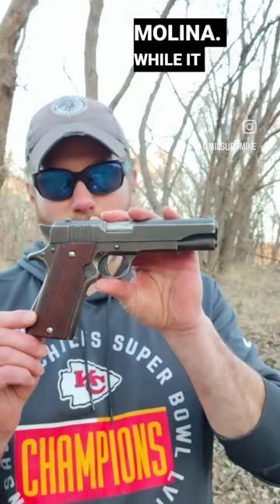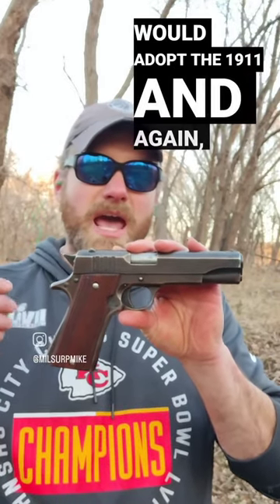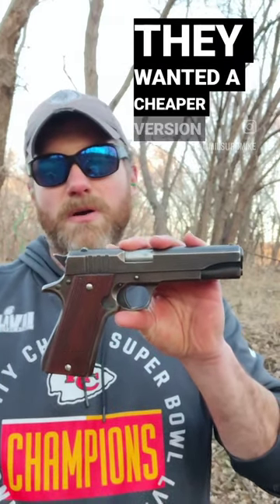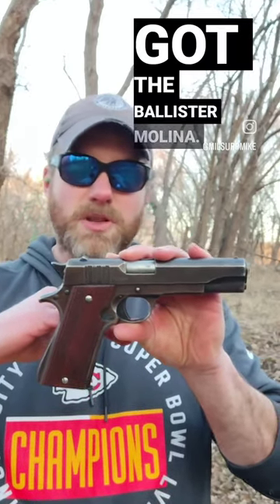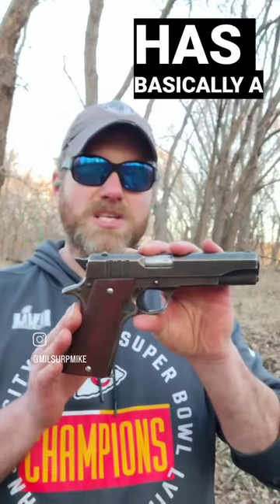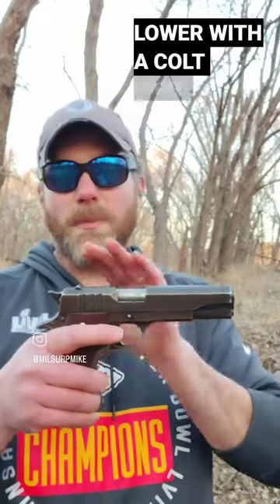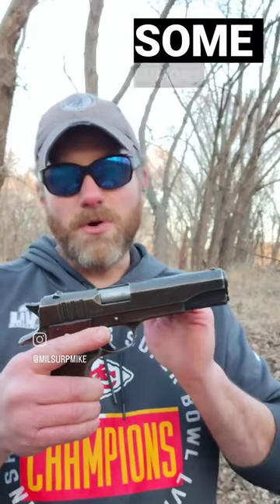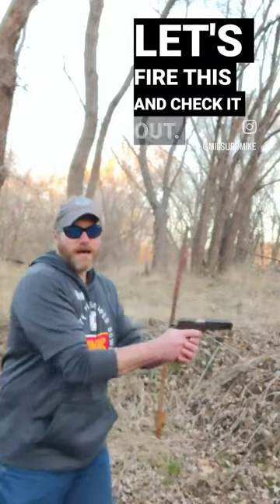Argentine Ballister-Molina: Made from a Sunken German Battleship?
Join the GOA!